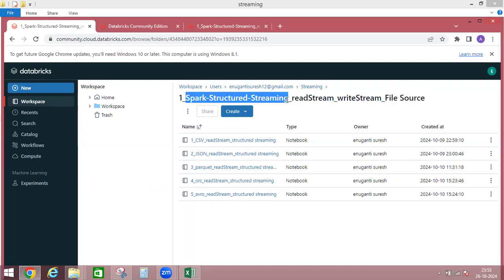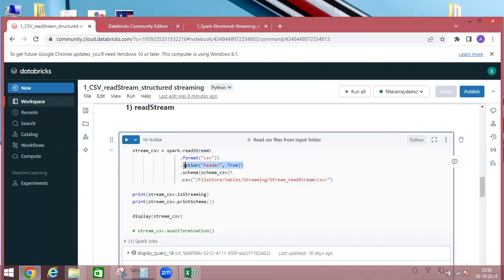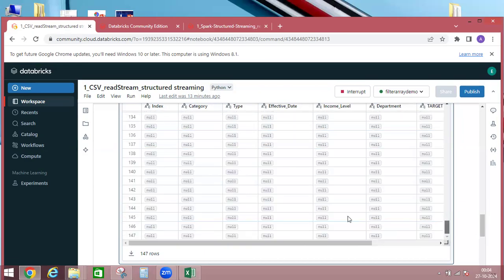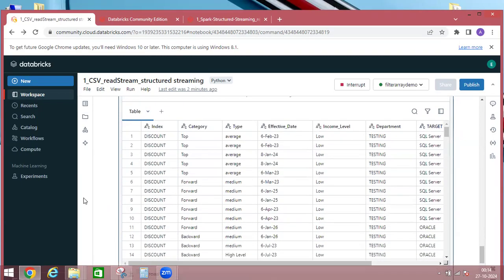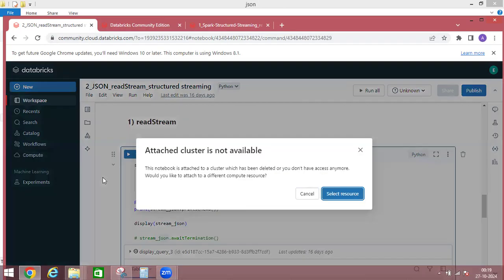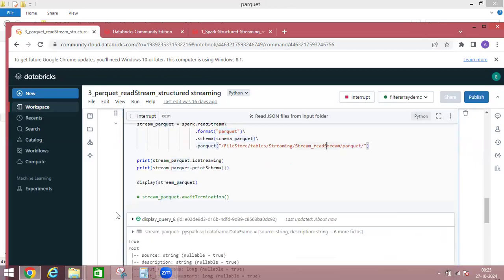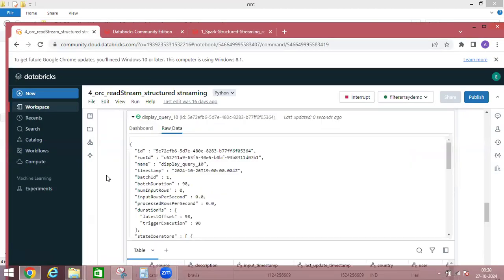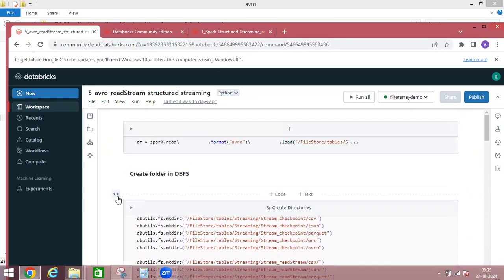01. Spark Structured Streaming, readStream, writeStream | StructuredStreaming streaming PART 01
📌 Topics Covered

✔ Introduction to PySpark Structured Streaming
✔ Difference between read() and readStream()
✔ Difference between write() and writeStream()
✔ File-based Structured Streaming architecture
✔ Creating streaming folders in DBFS
✔ Stream Read, Stream Write & Checkpoint folders
✔ Reading CSV files using readStream()
✔ Defining schema for Structured Streaming
✔ Uploading new files to simulate streaming
✔ Understanding Micro-Batches & Batch IDs
✔ Monitoring streaming jobs
✔ Writing streaming data to Console sink
✔ Writing streaming data to Parquet sink
✔ Understanding Output Modes (append)
✔ Checkpoint Location and its importance
✔ Reading & Writing JSON Structured Streaming
✔ Reading & Writing Parquet Structured Streaming
✔ Reading & Writing ORC Structured Streaming
✔ Reading & Writing AVRO Structured Streaming
✔ Comparing different file formats in Structured Streaming
✔ Verifying output Parquet files
✔ Best practices for File Source Structured Streaming

⏱️ Chapters

00:00 Introduction
00:50 What is Spark Structured Streaming?
01:18 Supported File Sources (CSV, JSON, Parquet, ORC, AVRO)
01:25 Creating Streaming Folder Structure in DBFS
03:45 Defining Schema for CSV Streaming
04:40 readStream() vs read()
05:30 Reading CSV Stream
06:30 Running Streaming Query
07:20 Uploading First CSV File
08:40 Processing Additional CSV Files
11:45 writeStream() Basics
12:10 Writing to Console Sink
14:00 Writing Stream to Parquet
14:40 Checkpoint Location Explained
18:45 Verifying Output Parquet Files
19:15 Reading JSON Stream
22:20 Writing JSON Stream
24:50 Reading Parquet Stream
26:30 Writing Parquet Stream
28:35 Reading ORC Stream
30:20 Writing ORC Stream
32:20 Reading AVRO Stream
34:50 AVRO Schema Issue Explained
35:50 Summary & Best Practices
36:05 Conclusion

Google Search 👍
structured streaming, readStream, readStream spark, readStream in pyspark
readStream pyspark options, pyspark readStream example, spark readStream example
read Streaming data in pyspark, spark.readStream pyspark, writeStream, writeStream spark
writeStreamin pyspark, writeStream pyspark options, pyspark writeStream example
spark writeStream example, write Streaming data in pyspark, spark.readStream pyspark
structured streaming in databricks, structured streaming in spark
structured streaming in azure databricks, structured streaming with kafka
structured streaming example, streaming vs structured streaming
spark streaming vs structured streaming, what is structured streaming
databricks streaming example, structured streaming in databricks example
spark structured streaming example